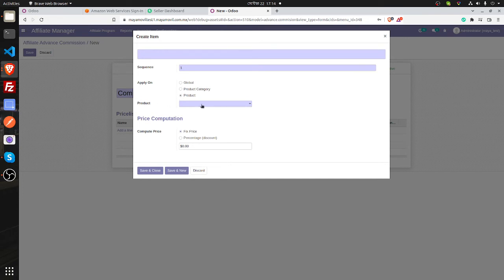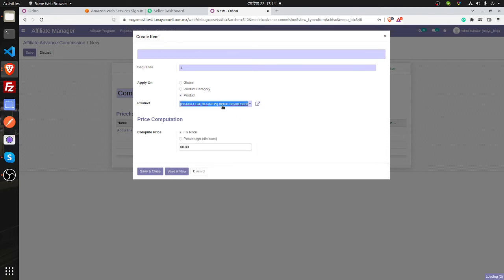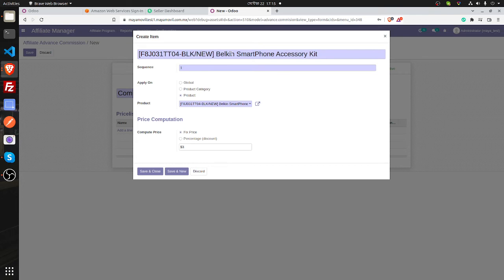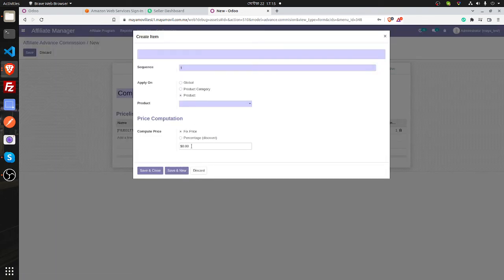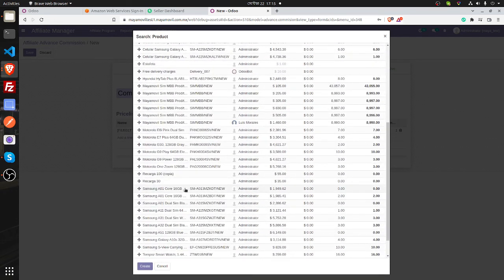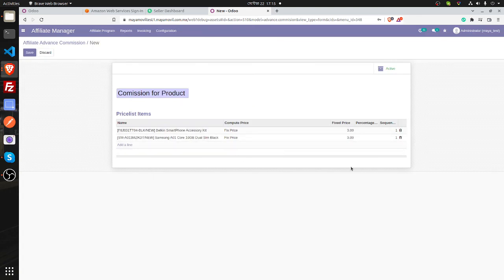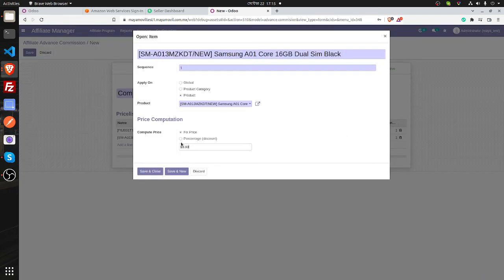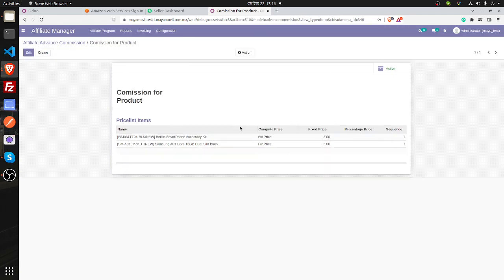Commission setup for each product using affiliate management module